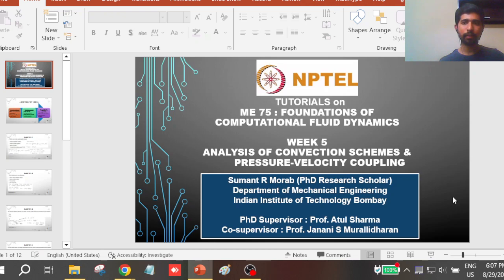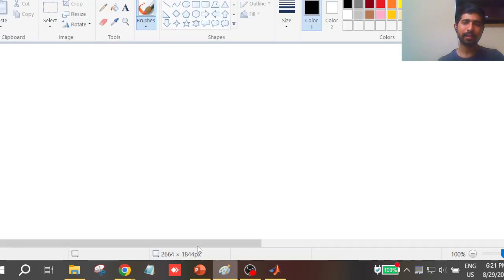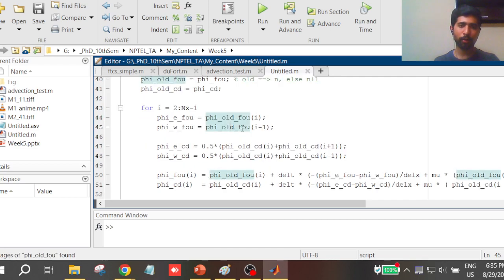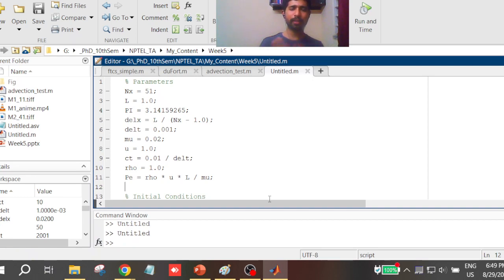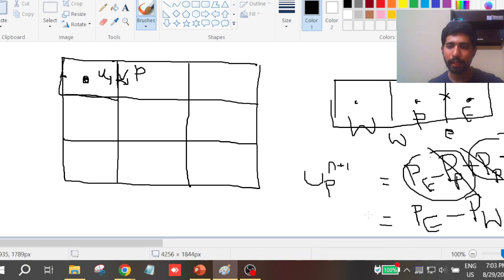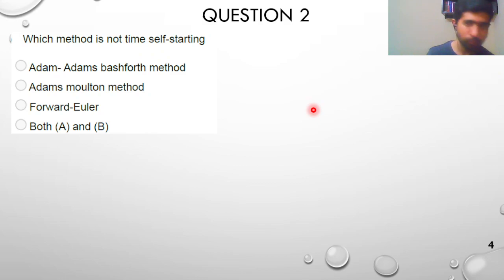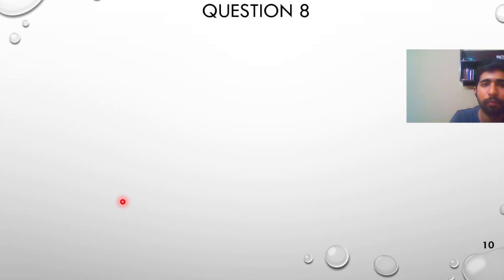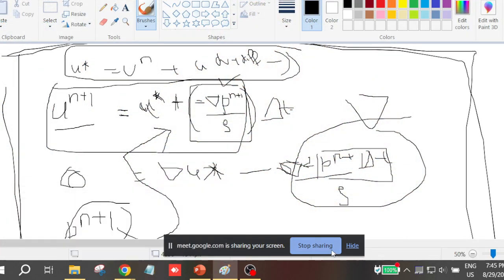Week 5: Coding for Convection-Diffusion Equation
Contents:
1. Brief recap of week 5
2. Code for simple convection-diffusion equation
3. Performance analysis of convection schemes using results obtained from the code